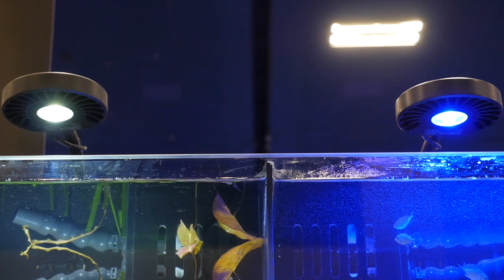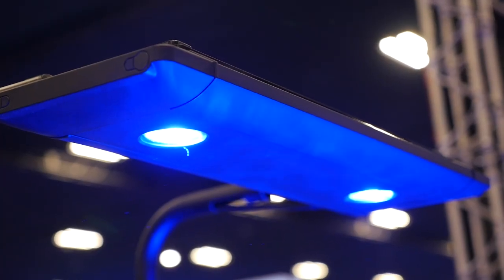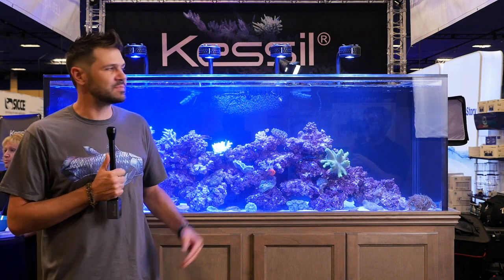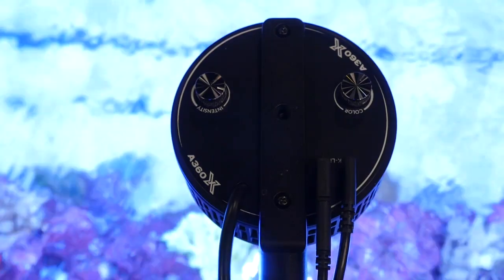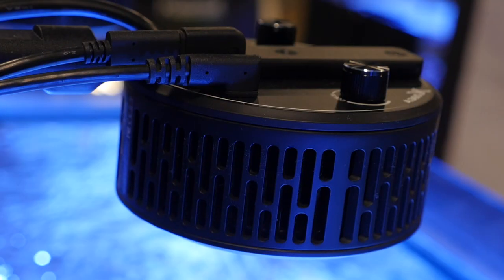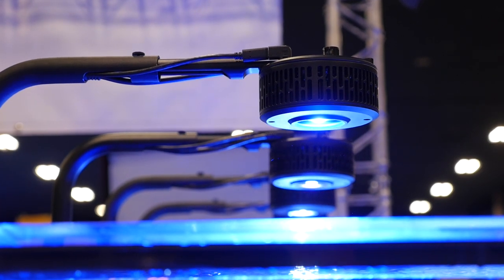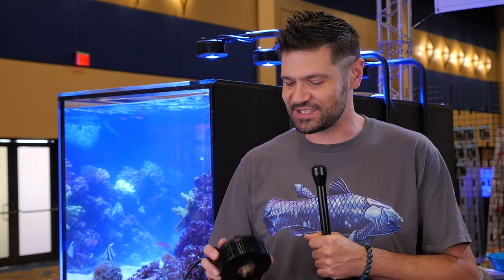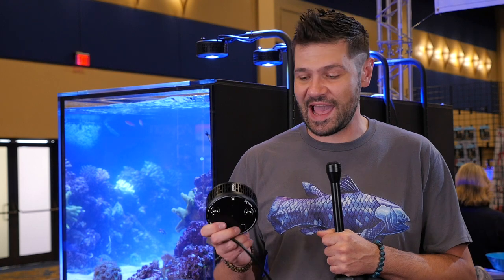A360X First Impressions with Jake Adams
This year at MACNA, we showcased the A360X, the latest model in the 360 series. Jake Adams from Reef Builders stopped by and gave us his first impression of our newest light.